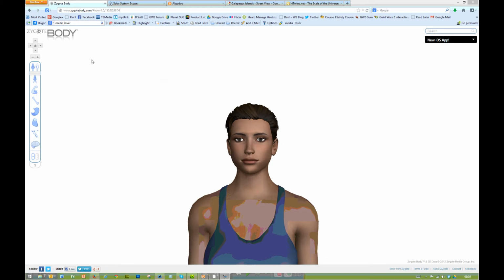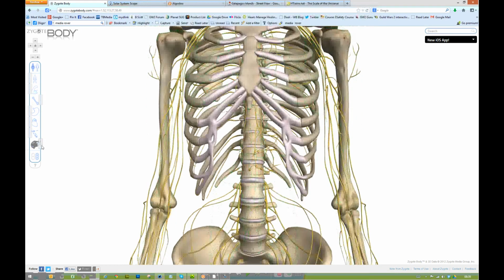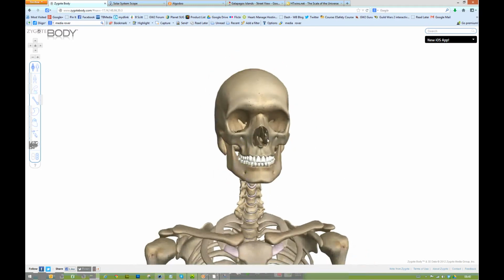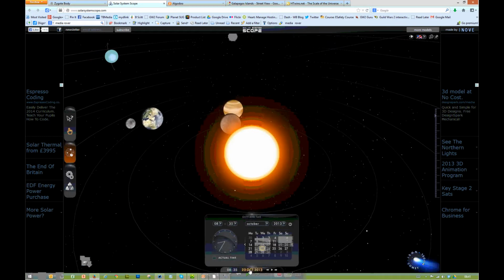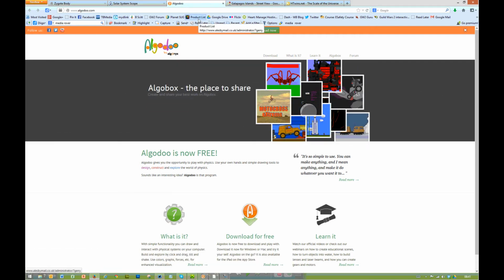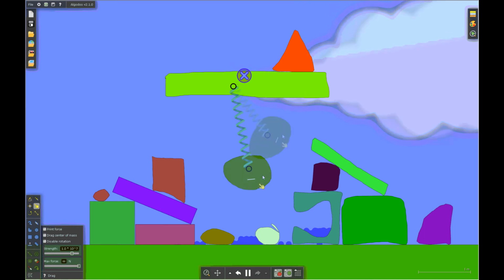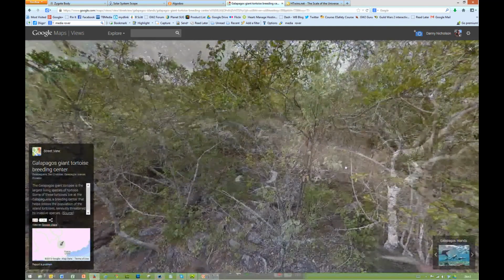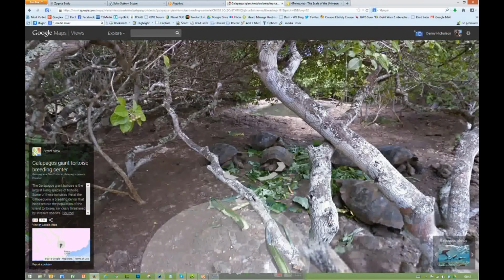Interactive Resources for Science : A TeachTweet Presentation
Some websites and interactive tools that can be used in Science lessons.